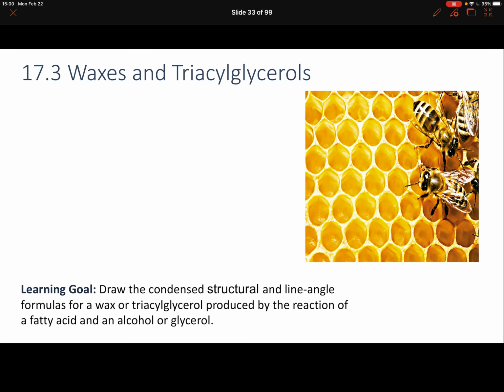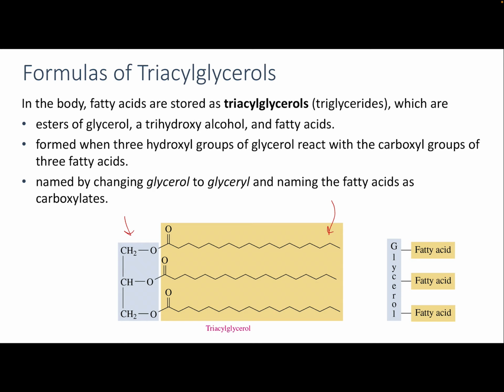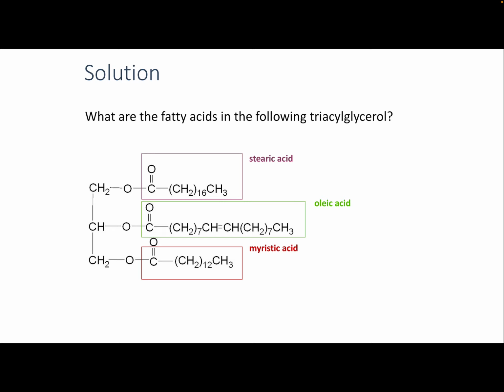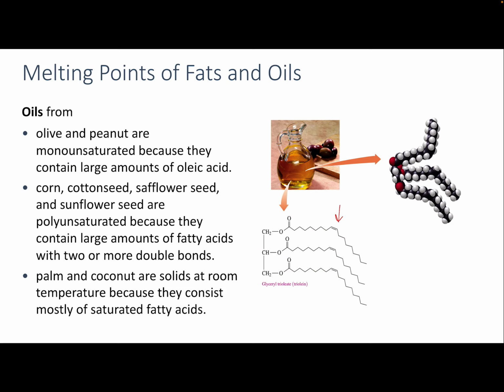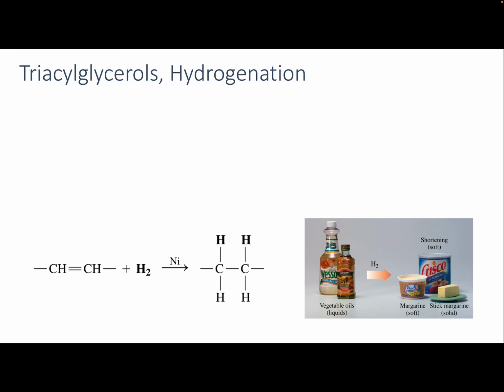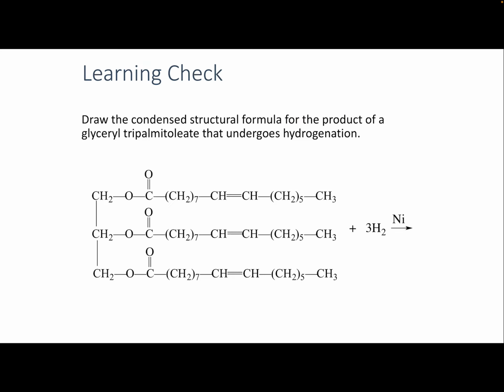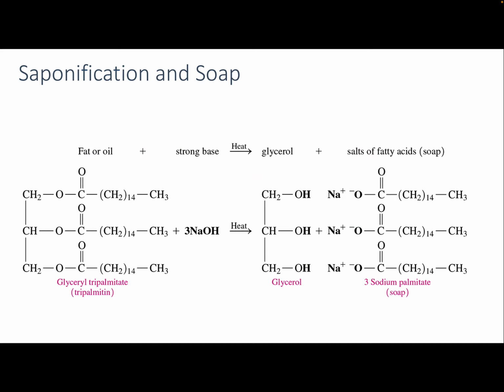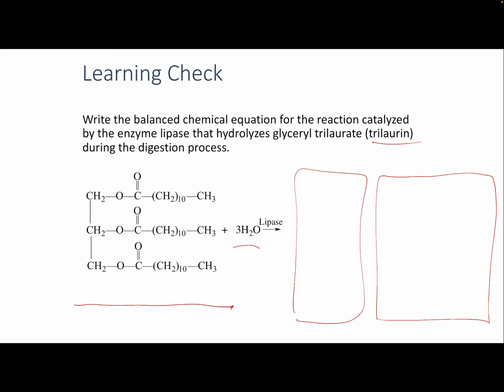Lecture Video - Chapter 17 - Lipids Part 2